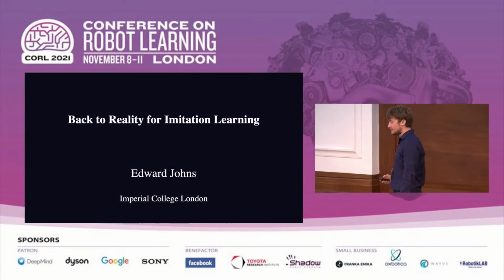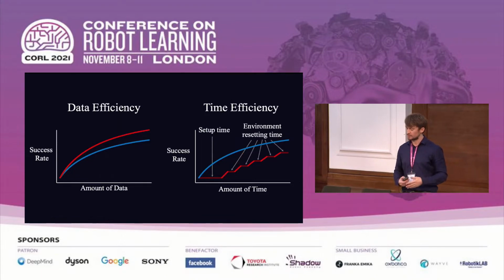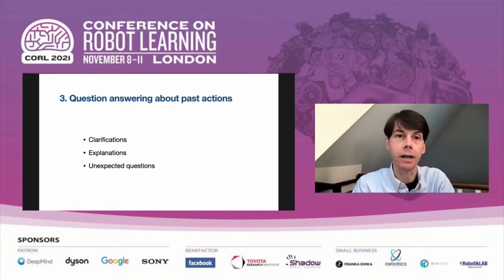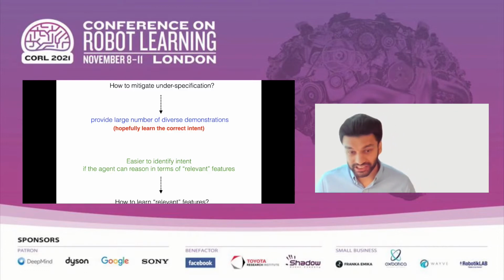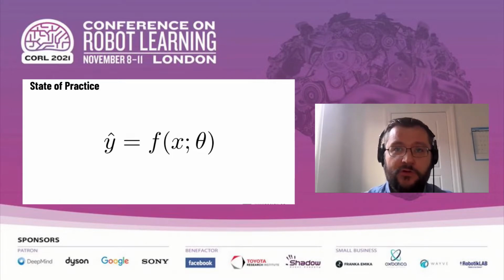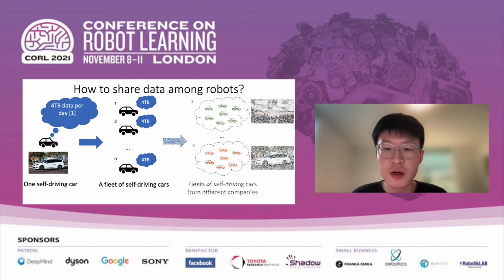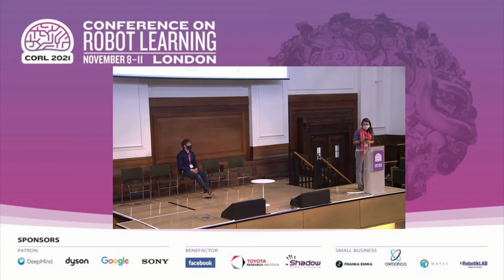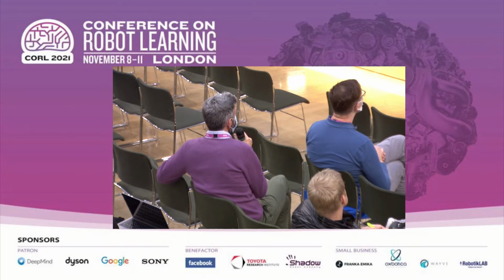2021 Blue Sky Session 1